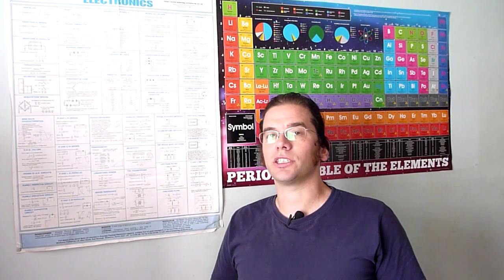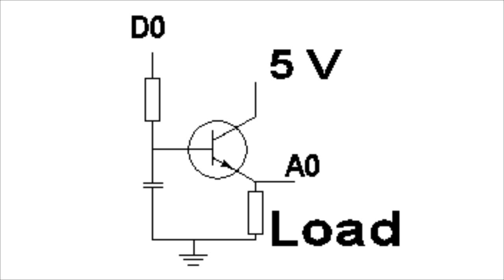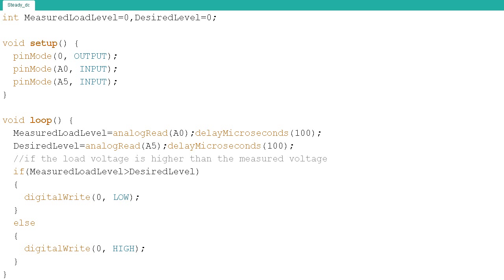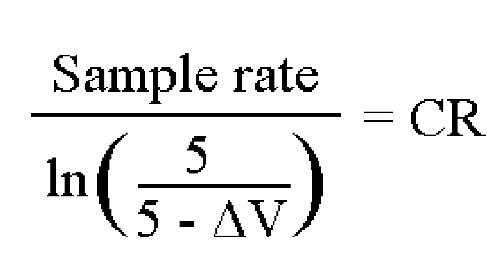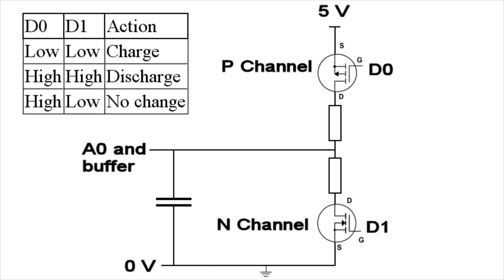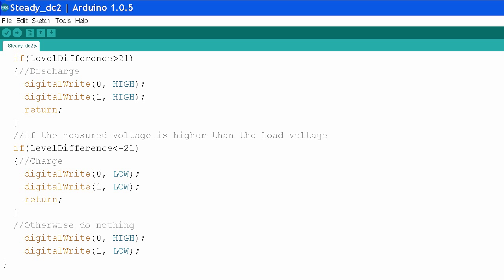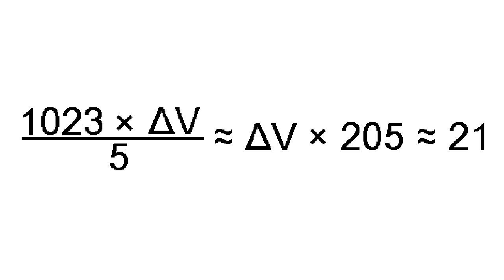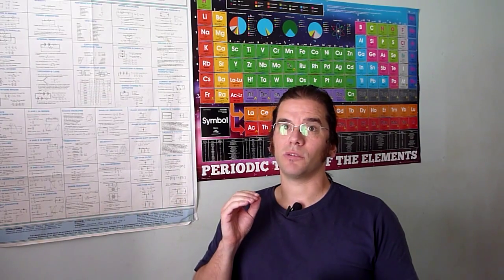Tutorial Steady Analogue voltage output Arduino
The fantastic Arduino Due has a steady dc voltage output but how do you do it on other boards? Here's my technique. I am an electronics engineer.
[ENGLISH] CHANGE THE VIDEO QUALITY by clicking on the gear icon (if you are having problems with buffering, lower it).
[ESPAÑOL] PUEDE CAMBIAR LA CALIDAD DEL VÍDEO. Si tiene problemas al reproducir un vídeo, haga clic en el icono de rueda dentada que aparece en la parte derecha del reproductor de vídeo y seleccione la calidad que prefiera.
[FRANÇAIS] ON PEUT MODIFIER LA QUALITÉ DE CETTE VIDÉO. Si vous rencontrez un problème lors de la lecture d'une vidéo, cliquez sur l'icône représentant une roue dentée sous le côté droit du lecteur vidéo, puis sélectionnez la qualité qui vous convient.